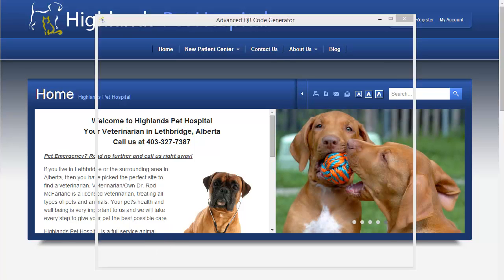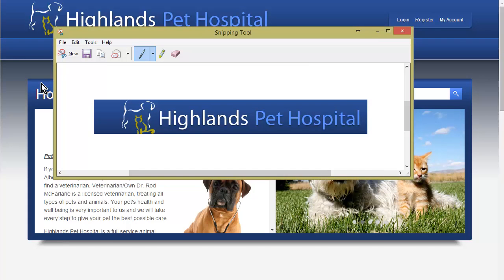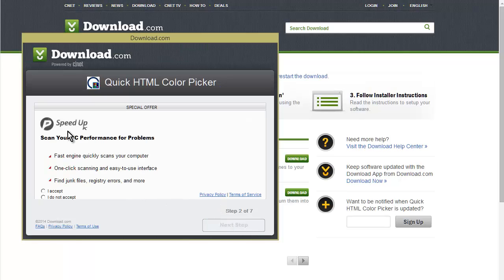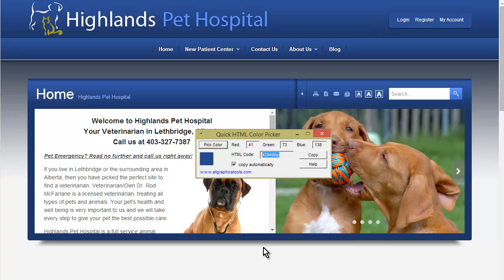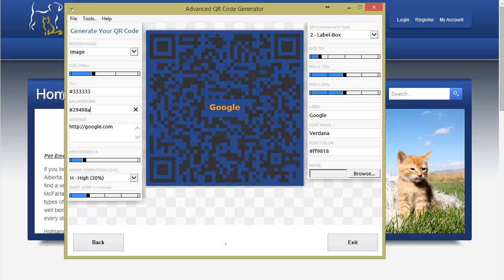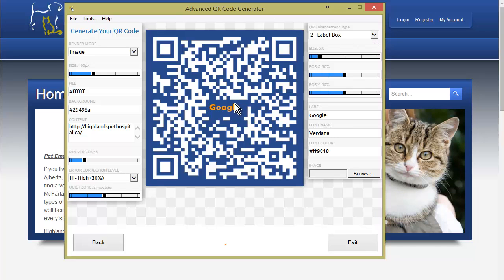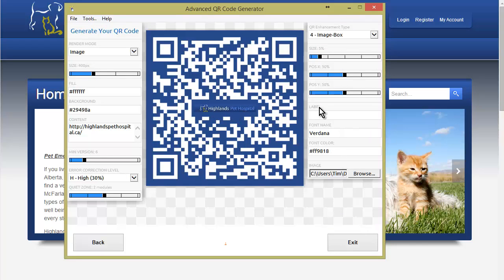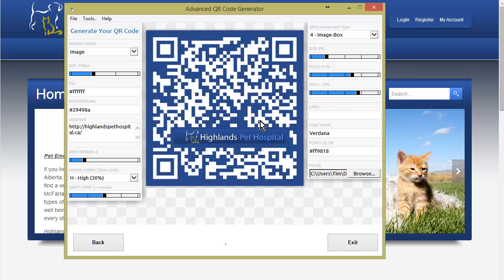Advanced QR Code Generator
This software creates QR codes with varying sizes and colors, as well as allowing text or image overlays.